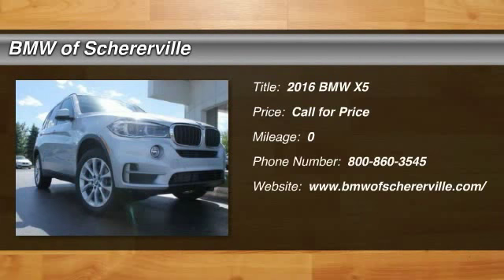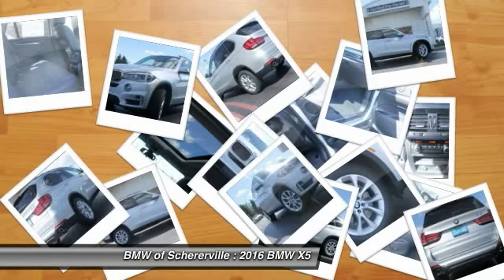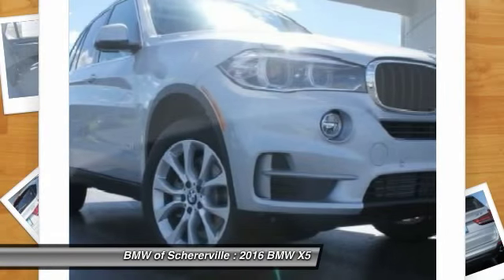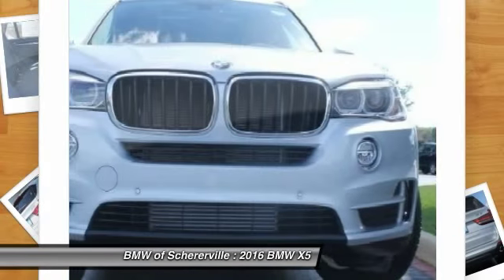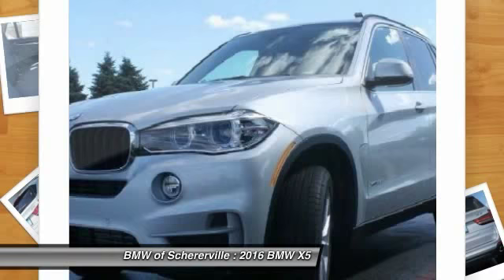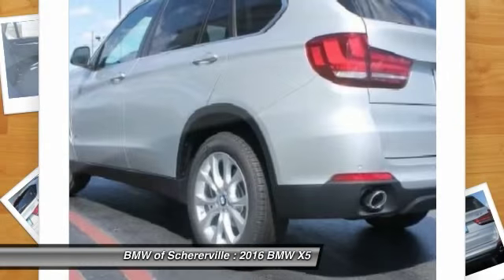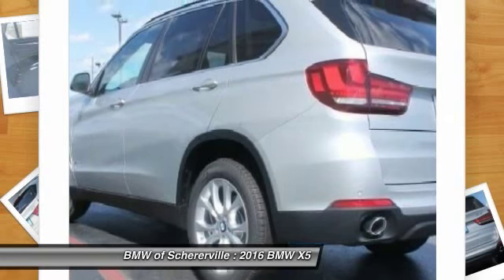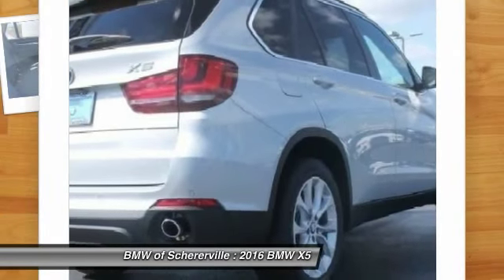2016 BMW X5 Schererville, Chicago, Gary, Lansing 16040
2016 BMW X5 xDrive35i

You'll love this 2016 BMW X5. This is a car you'll want to take home. With  miles, it features Automatic transmission and an exterior color of . Call and get in touch with BMW of Schererville directly, and be the first to open the car door today!